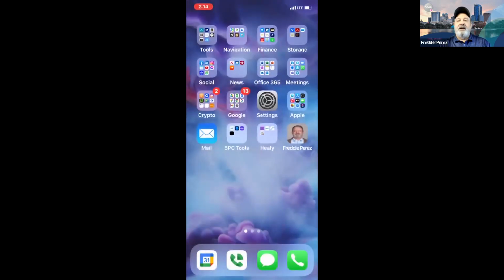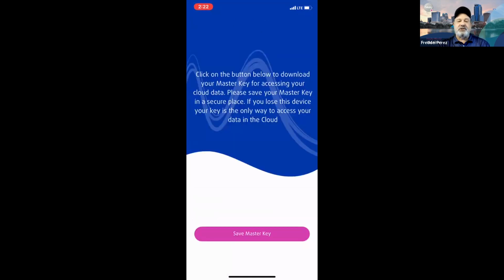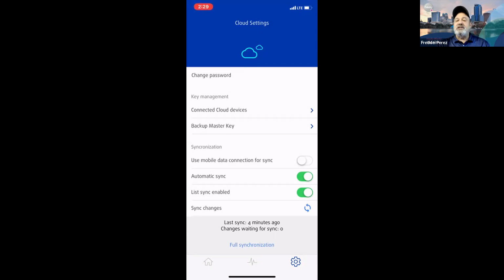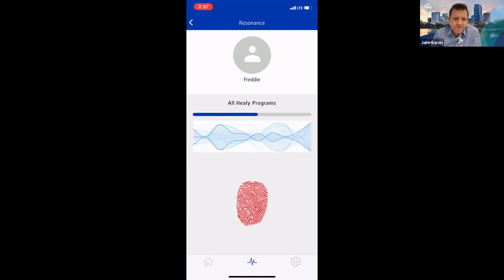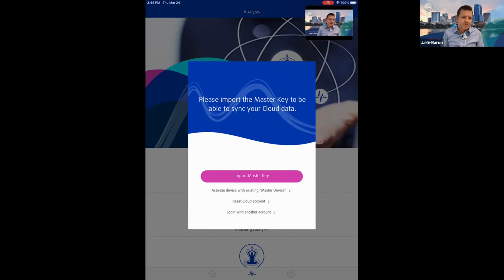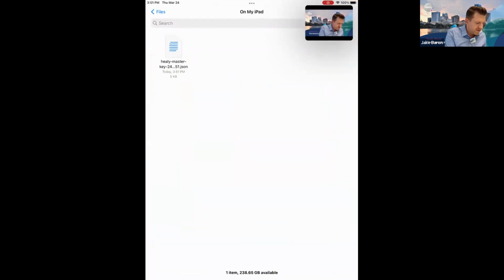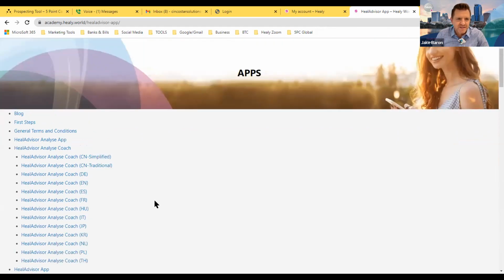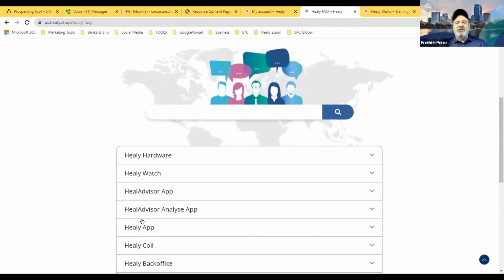Healy for Beginners & Beyond (3/24/2022) | Analyse App Setup | Master Key deep dive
Here's what we covered on Healy for Beginners & Beyond on March 24, 2022:
0:00 Introduction
2:47 Healy unboxing
6:58 Comparison between the metal and plastic clip versions of the Healy
13:28 How to download the HealAdvisor Analyse app
15:16 Setting up the HealAdvisor Analyse app for the first time
18:04 Importing / saving your Master Key
21:35 Backing up your Master Key ... why and when you need to do this
28:31 Switching between mobile and Wi-Fi connection for sync
30:57 The reason why there's only one master key per account even if you have multiple Healys
33:09 Setting up a new client
35:39 Doing an analysis in the Analyse app
36:27 Does the Analyse app record your fingerprint when you do an analysis?
37:30 Why does it take longer to do an analysis with certain databases in the Analyse app?
40:48 What do the percentages mean in the results of a Resonance analysis?
42:33 Demo on how to use the "activate device with existing 'Master device" feature
53:39 Healy resources ( on YouTube, Healy Academy, BackOffice, Shop)